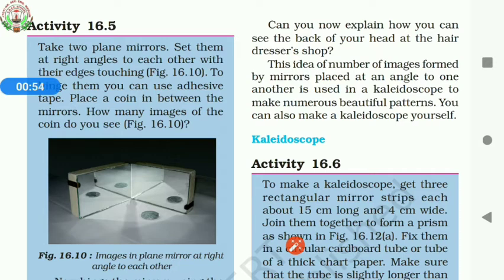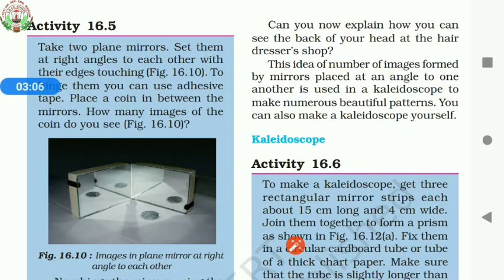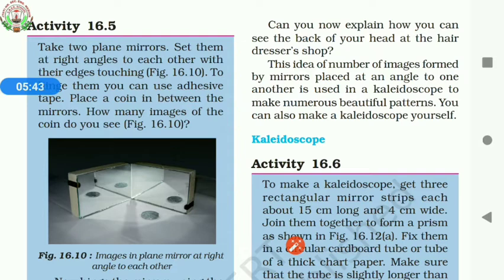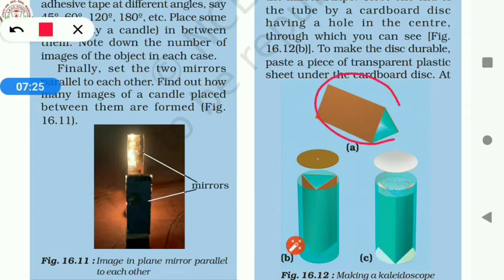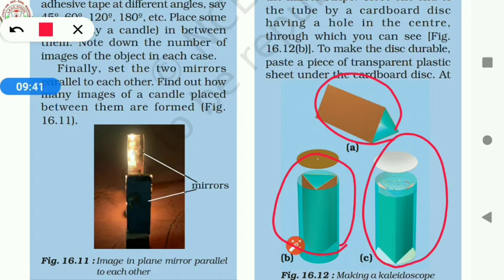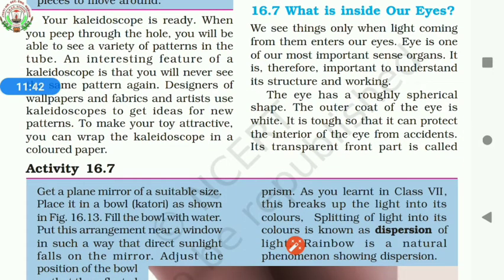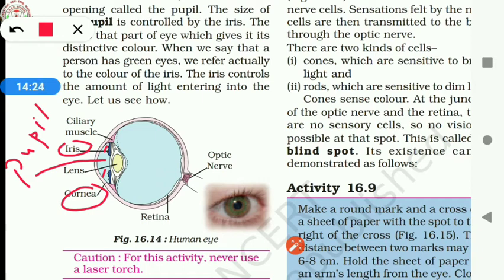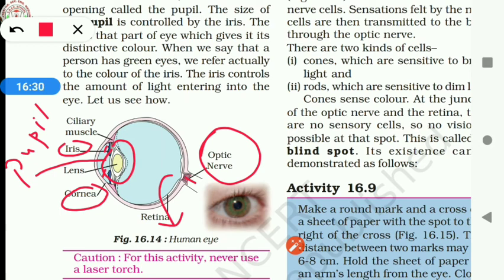Class 8 Science 27/11/20